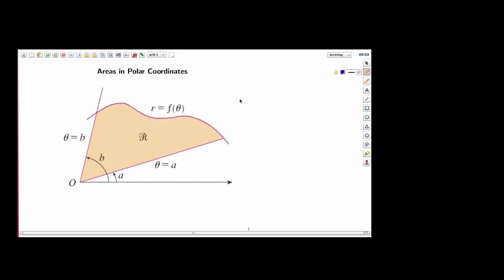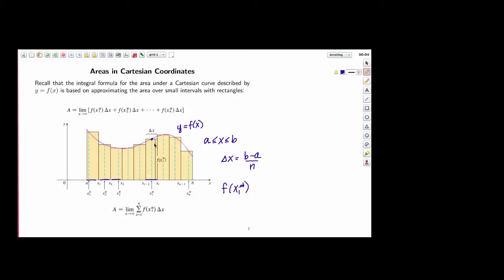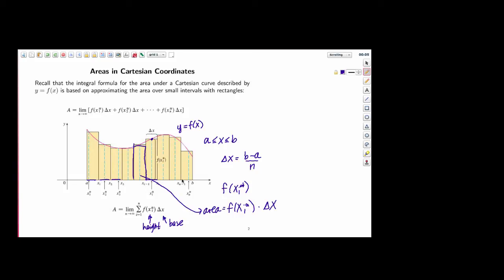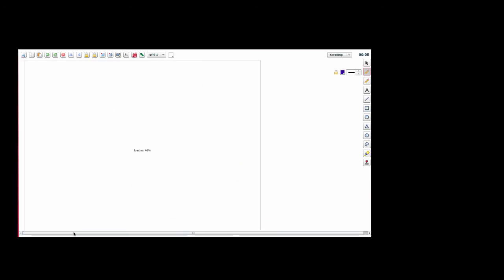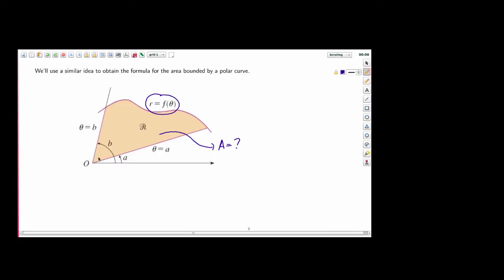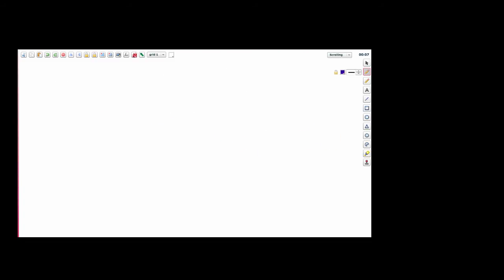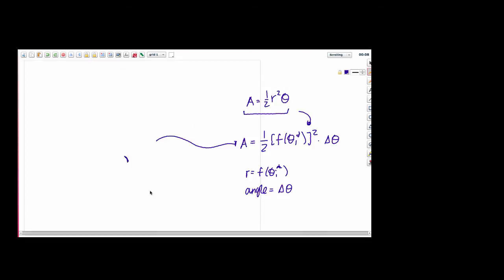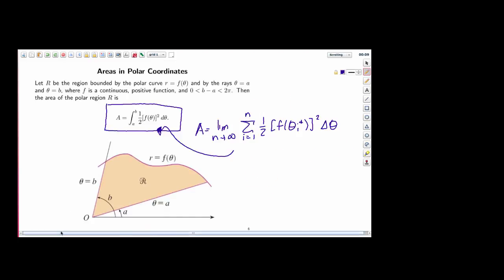Derivation of Polar Area Formula